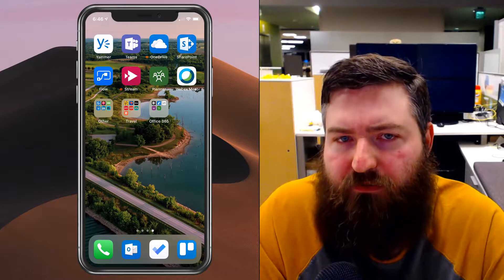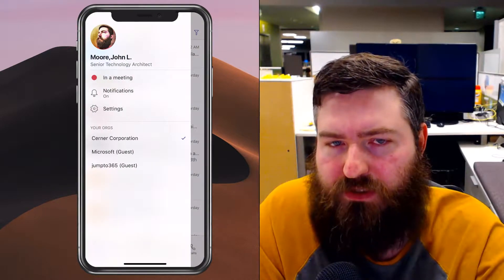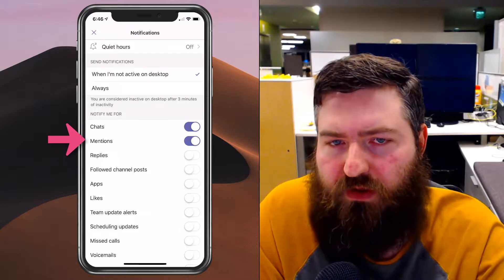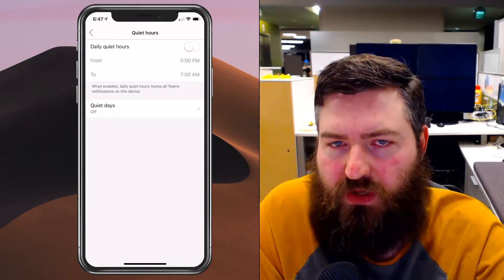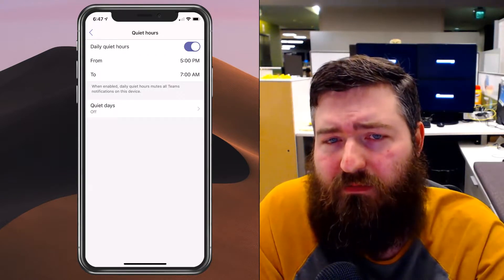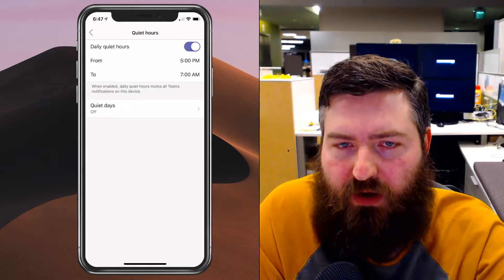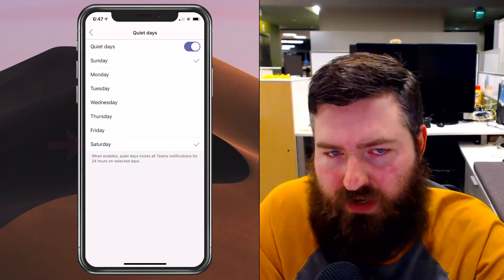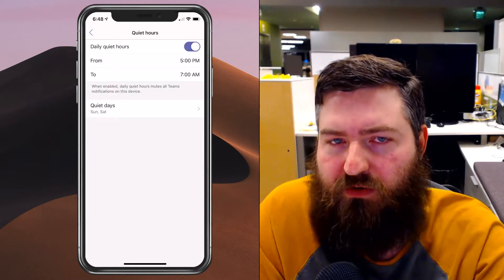Quiet Hours - Microsoft Teams Tip Tuesday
Control your Teams notifications on mobile by setting up Quiet Hours. With Quiet Hours, you can select a window of time per day or entire days when the Teams app will mute notifications.